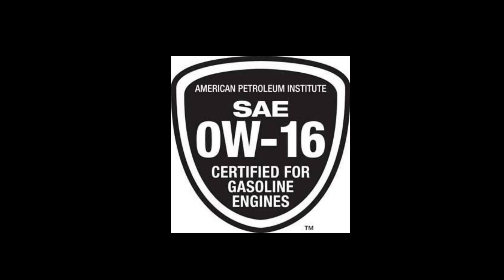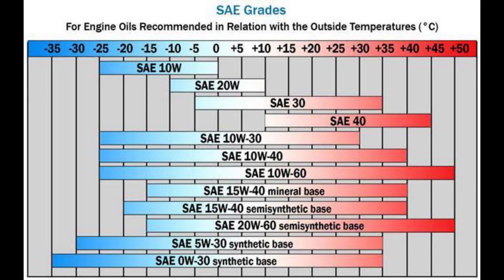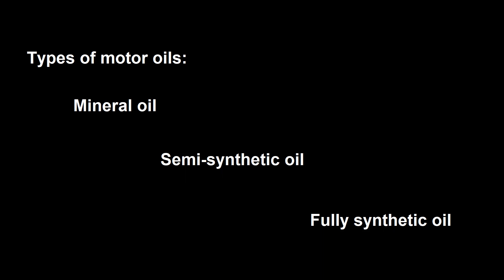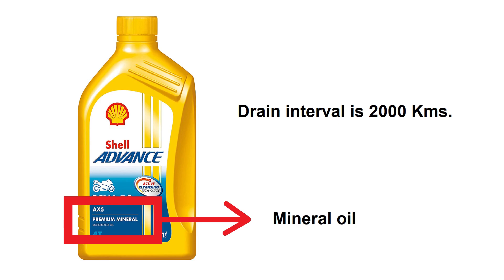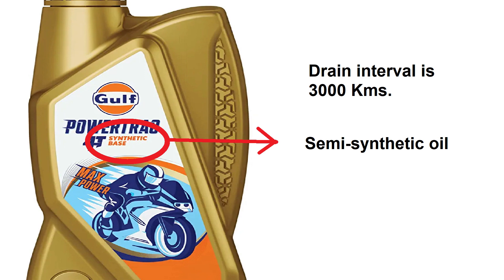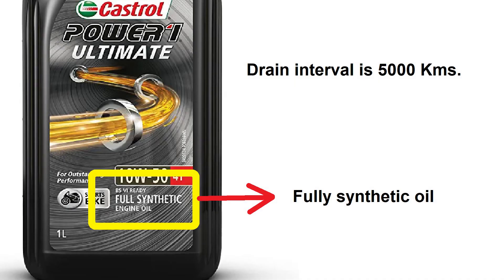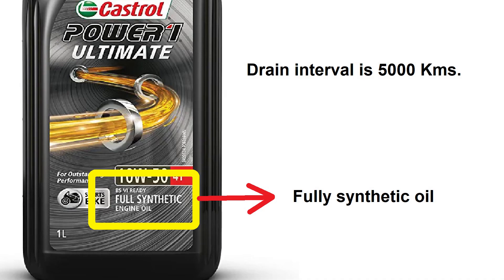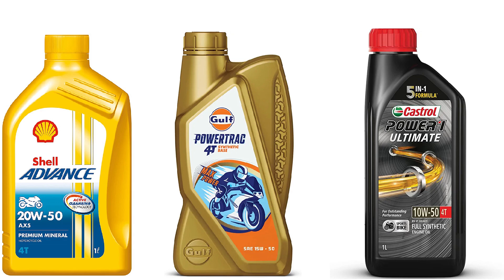Mineral oil Vs Semi synthetic oil Vs Fully synthetic know the difference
Hey Riders,